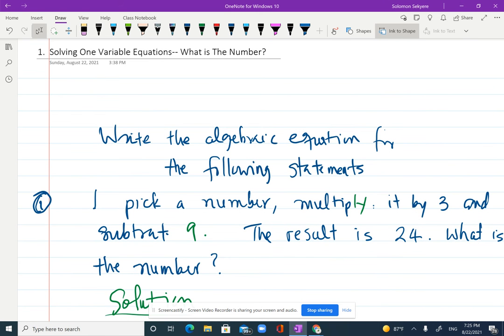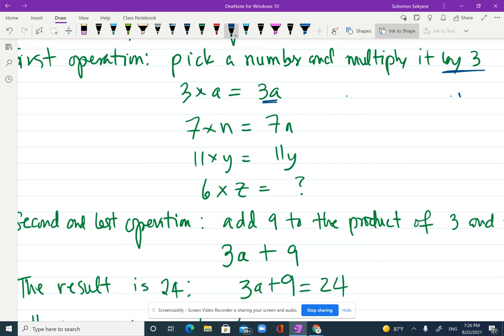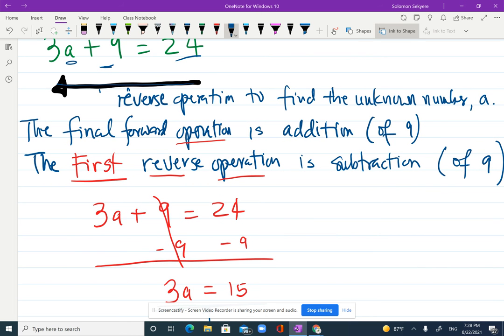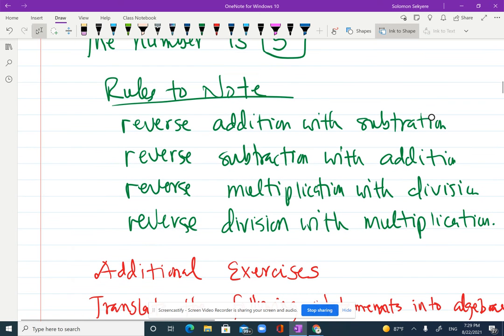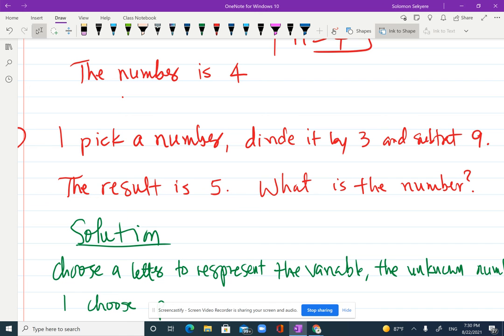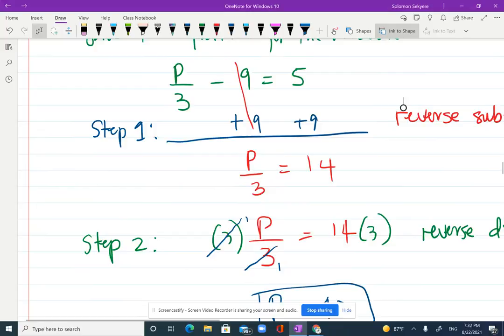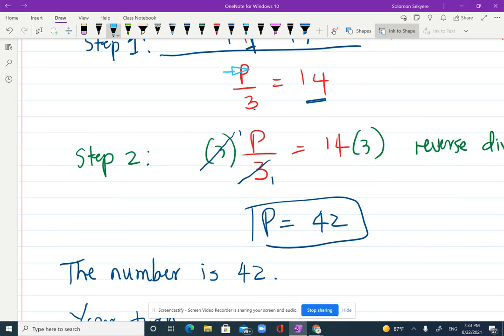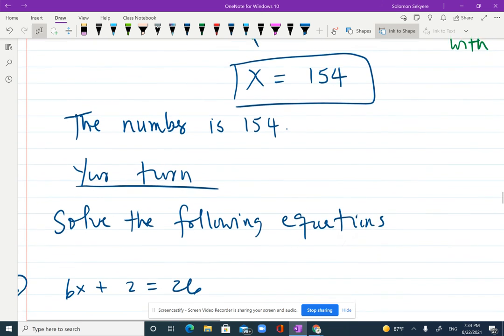Introduction to One Variable Equations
MathPro by Bloom Academy: Introduction to One Variable Equations.